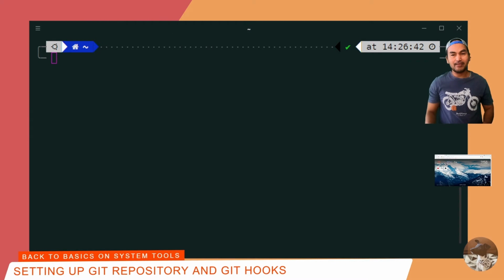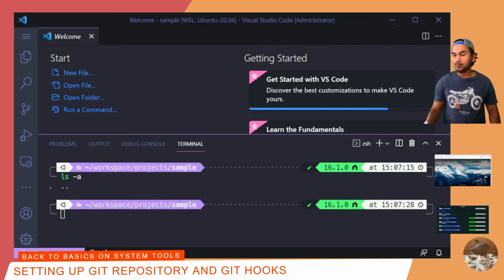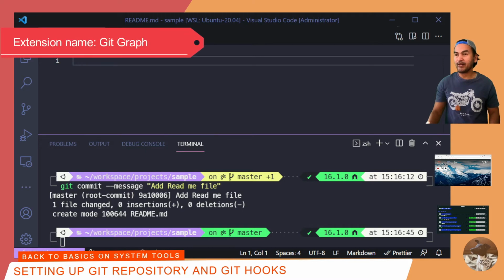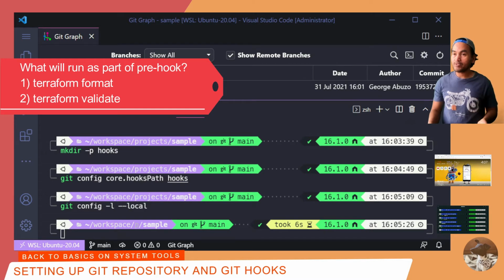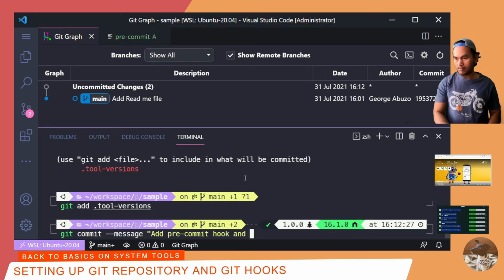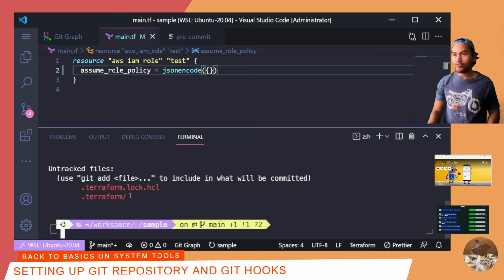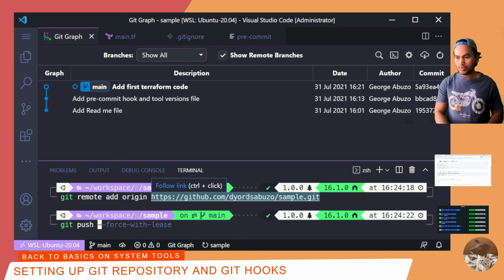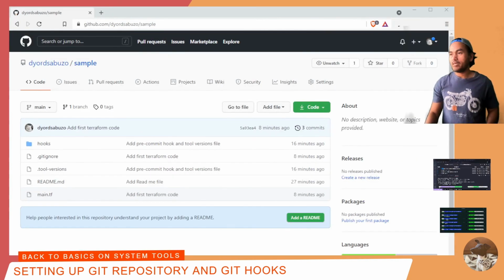How to use git, git hook and github repository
This episode shows the use of git in creating a repository to track versions of code changes on a local machine. It provides information on how Visual Studio Code is used in line with git.  It also shows how Oh My Zsh terminal provides useful information to indicate git activities involving staging and committing changes to a local repository.  This episode also covers creation of remote repository using Github to persist code and synchronising both local and remote git repositories.